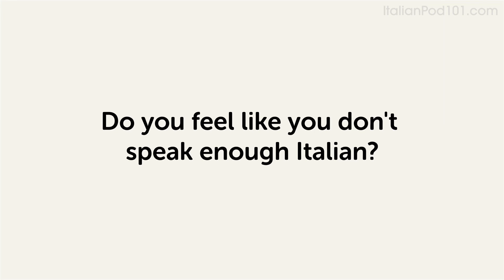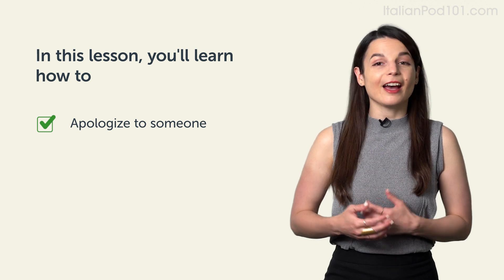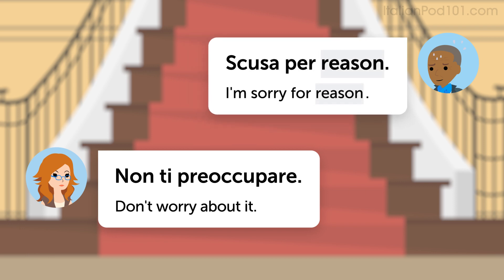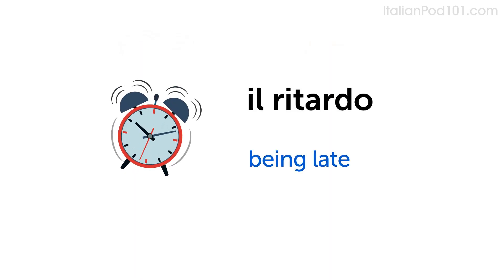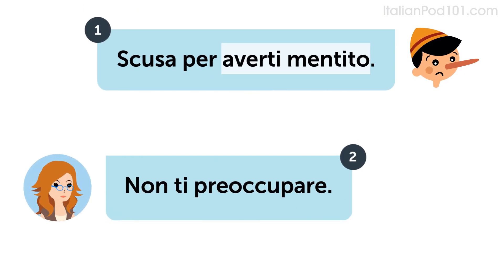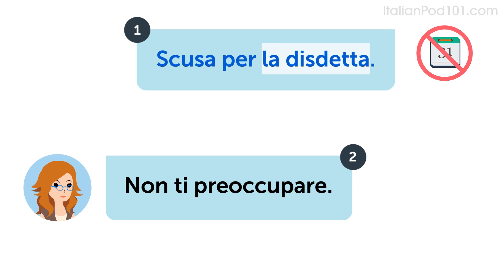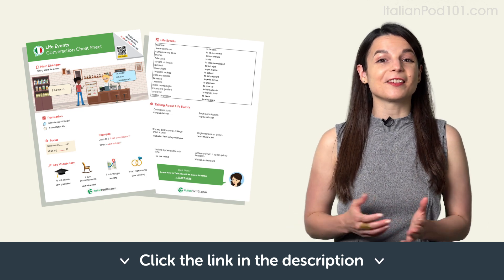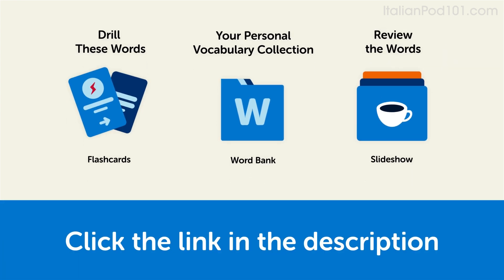How to Apologize in Italian - Italian Conversational Phrases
↓ More Details ↓

Step 3: Start speaking Italian with the best online resources

We’ve found that the best way to learn a language is to speak it from day one! And the best way to start speaking is to learn phrases that you’ll use in real conversations.
In this lesson, you will learn how to apologize in Italian.
You will be able to apologize like a native speaker!

ItalianPod101 is the best place to get started with the Italian language as you will get on your way to Italian fluency fast. We provide you with everything you need to master the language.

00:00 - Introduction
00:49 - Dialogue
02:11 - Vocabulary
03:23 - Practice
04:29 - Review
07:30 - Get your free PDF